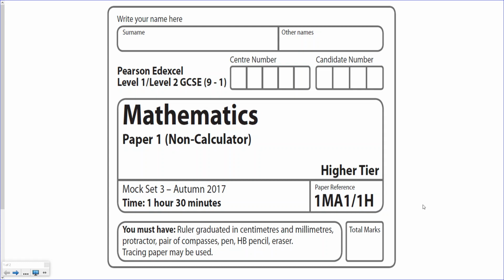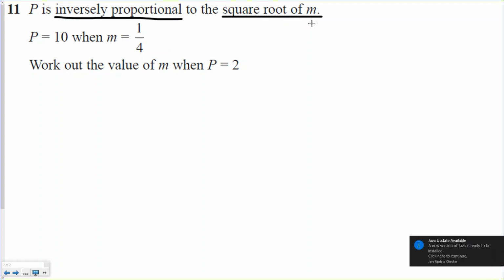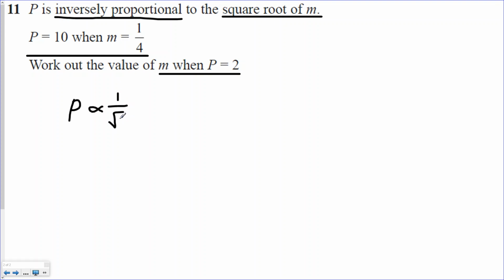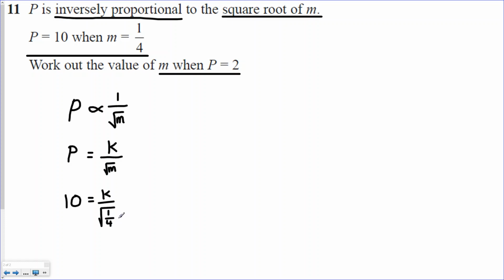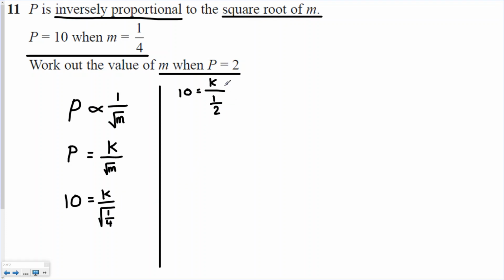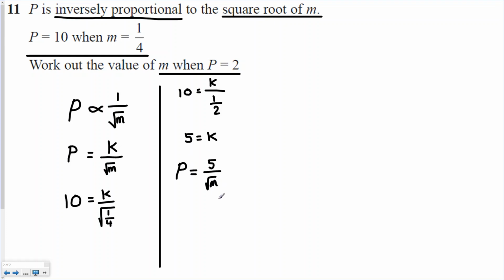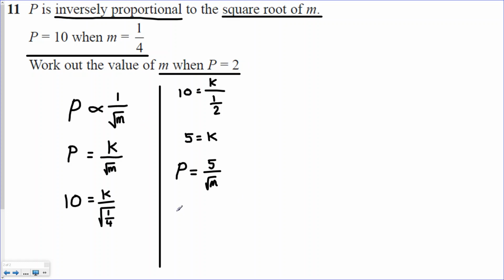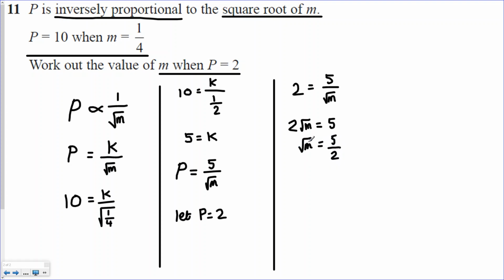Edexcel Mock set 3 Higher P1 Q11 Grade (6-9) 'Inverse Proportion'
Edexcel Mock set 3 Higher P1 Q11 Grades (6-9), classic question on inverse proportion.